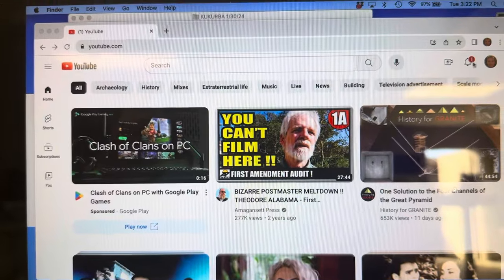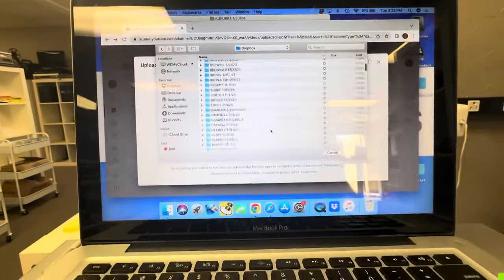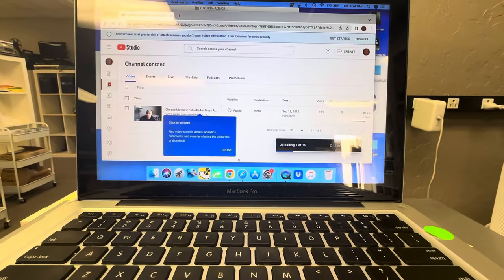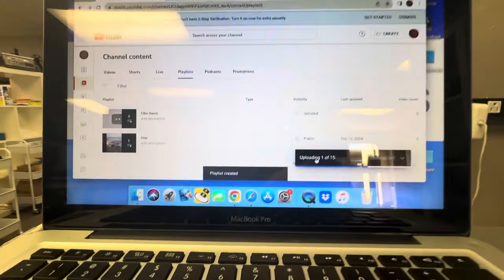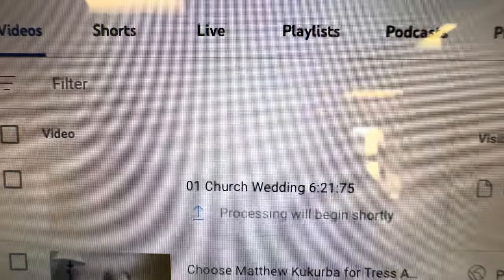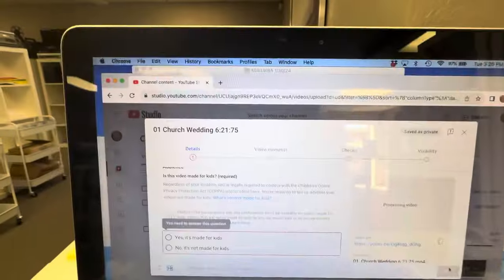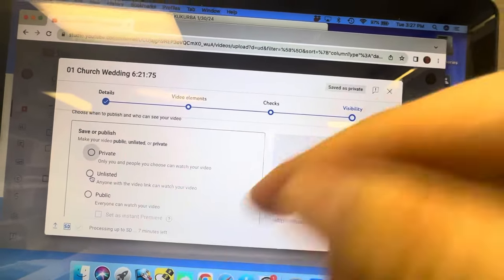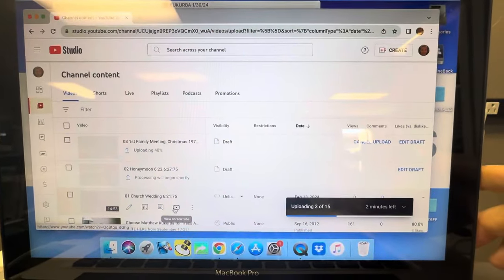Upload Home Movies to YouTube - FREE Storage - Synced on Youtube App + Smart TV + Share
How to Store Home Movies on YouTube for FREE Synced on Youtube App + Smart TV + Share